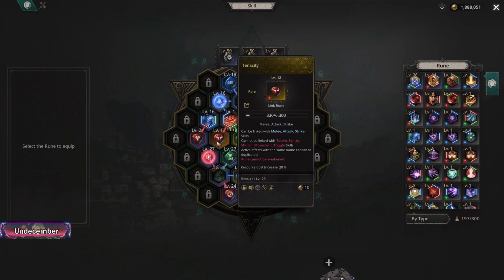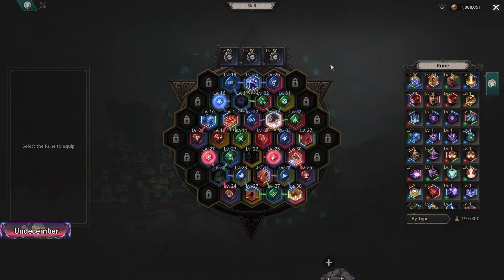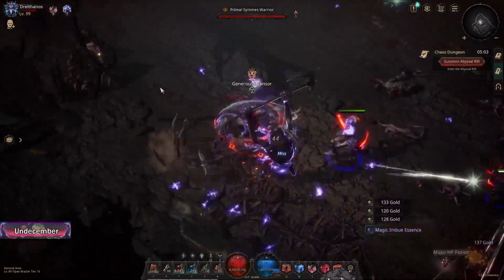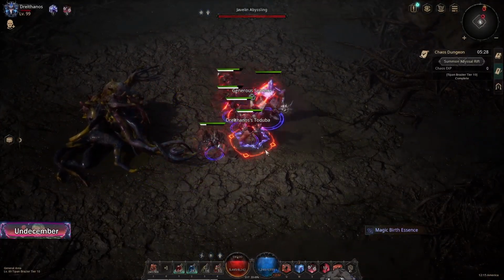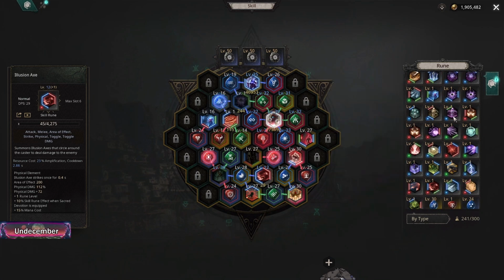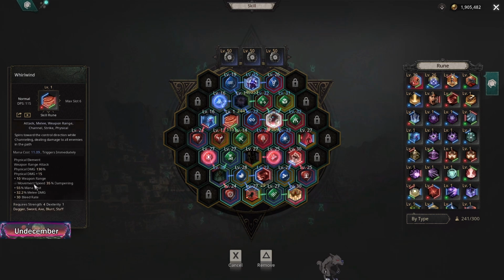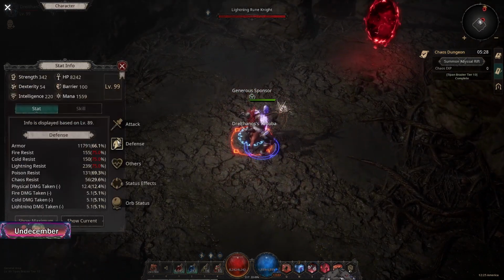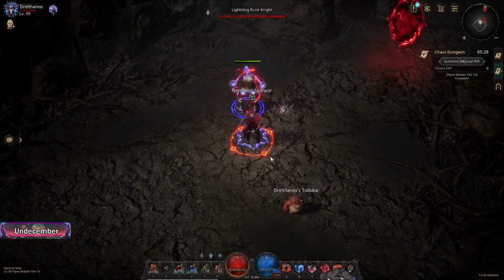Updated Magic Find Minions!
A quick build video on magic finding and speed for farming Mirror Shards etc.  May help with going through new acts quick!